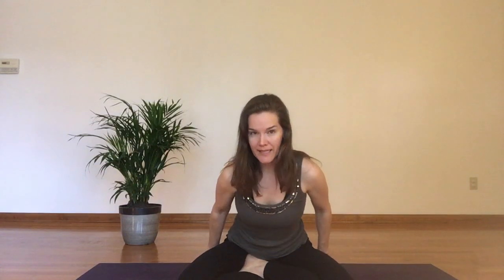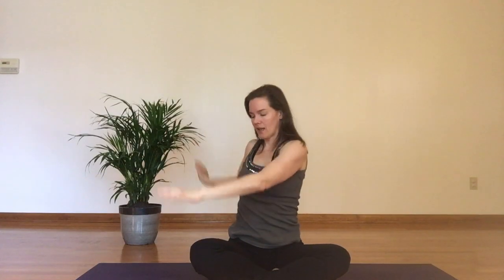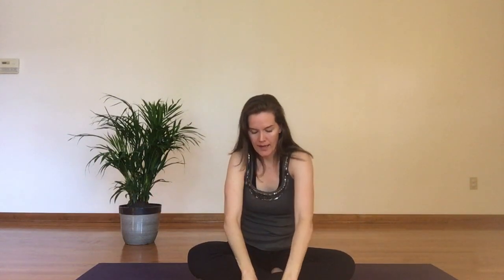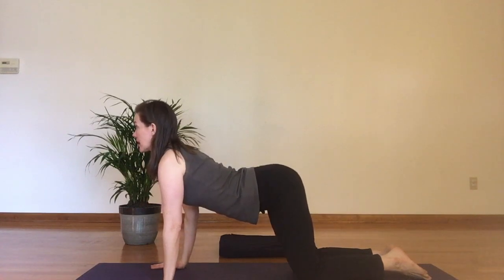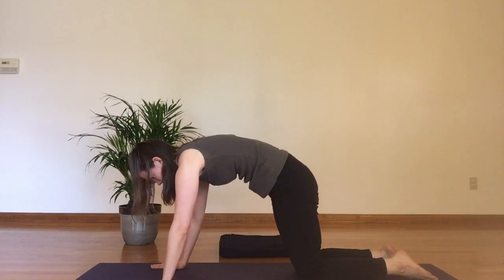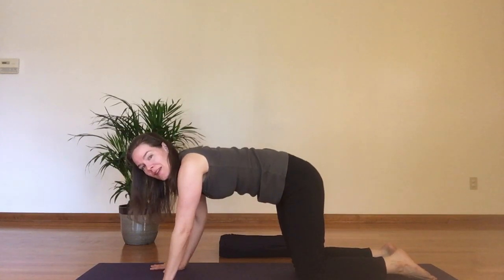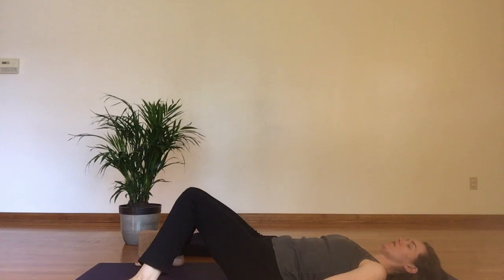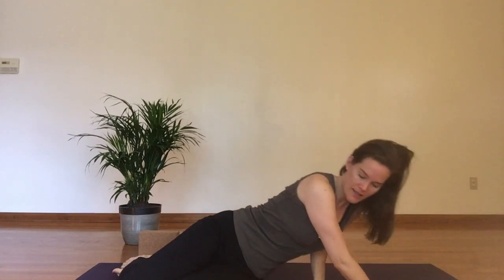Yoga Warmup for the Spine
I teach a gentle yoga practice to move the spine in six directions (technically seven!) to free the body of tension, move blood and energy through the spine, and restore yourself in body, mind, breath, and spirit. This gentle practice is perfect for postpartum women interested in prenatal yoga or for anyone looking for a short, effective practice to do daily.

Grow more confident and influential in your communication with my online voice and speech courses Embodied Voice: Get Clear and Embodied Voice: Feel Dynamic. You'll receive downloadable MP3s, workbook, and YouTube videos to explore at your own pace.

Get 3 safe yoga practices in your inbox for only $19